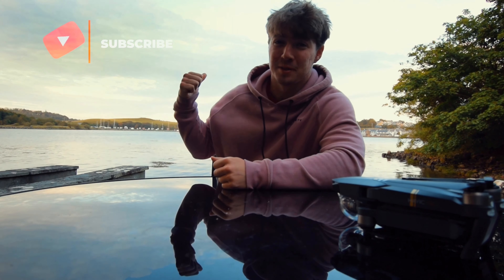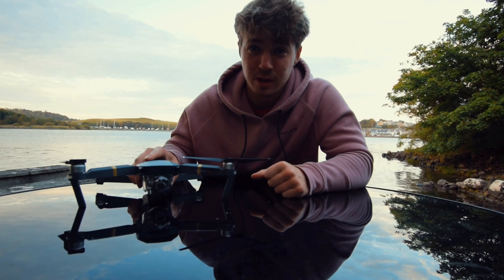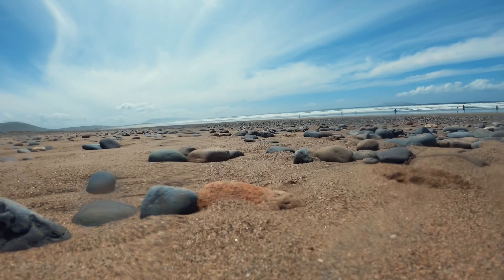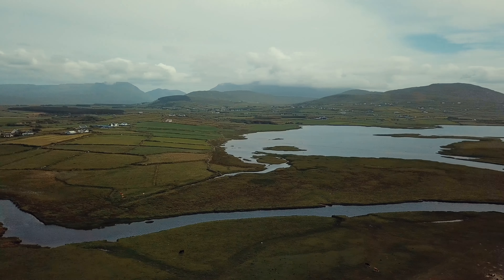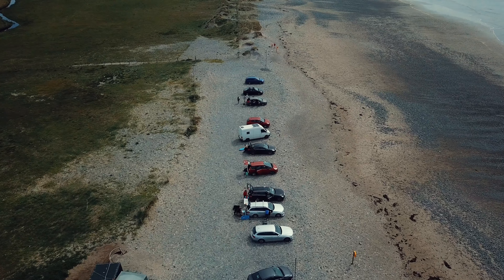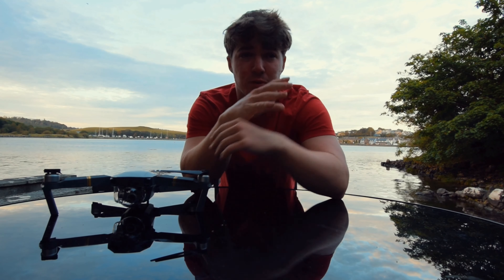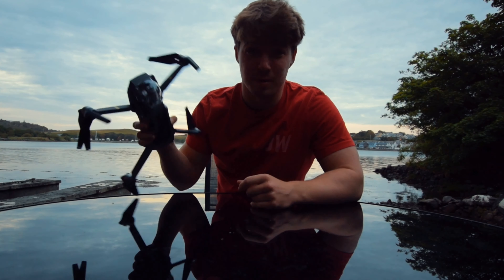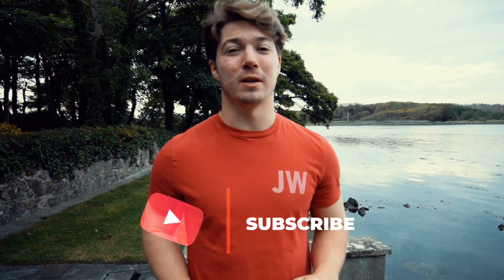DRONE PHOTOGRAPHY TRICKS — WEST OF IRELAND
Drone photography and videography on the west coast of Ireland, in county Mayo🇮🇪

See the world from a bird’s eye view from the drone as it searches across the beautiful country of Ireland📸🙌

Also included in this vlog are surfing, adventure and fun🔥